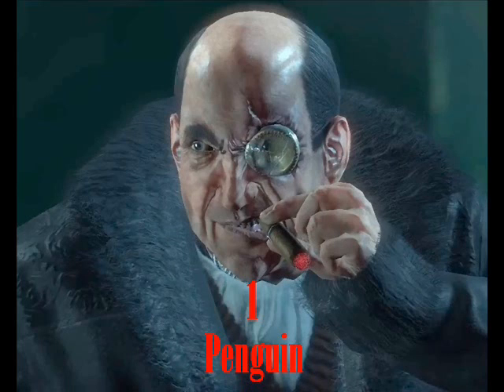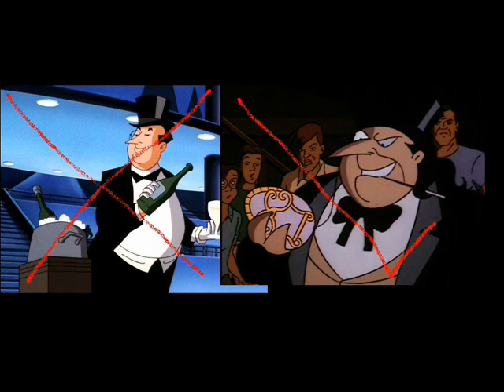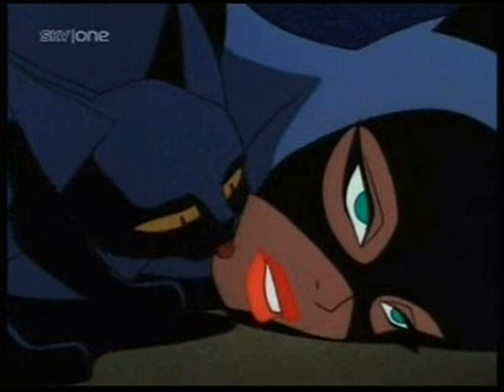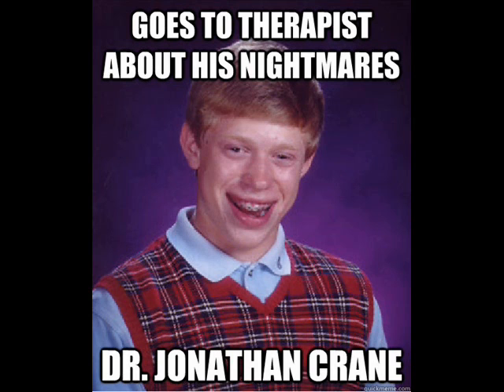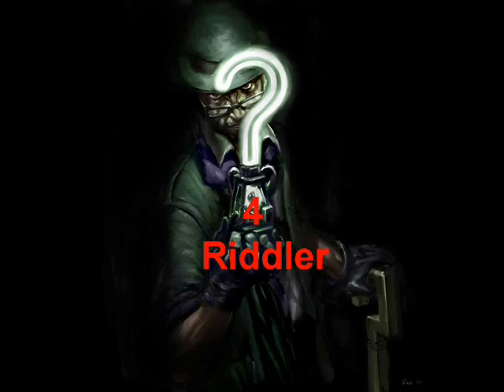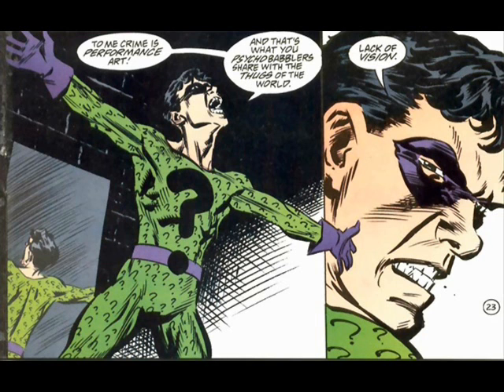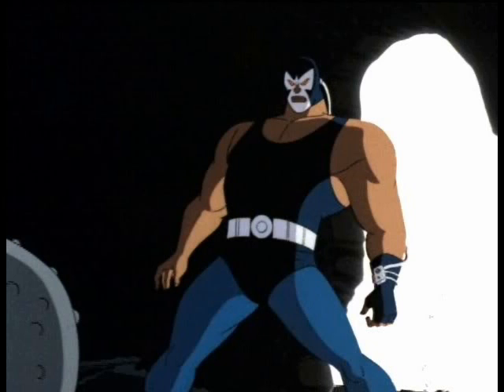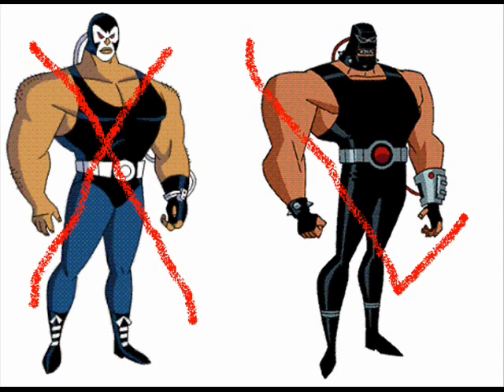Batman TAS versus TNBA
In my first video, I compare Batman the Animated Series to The New Batman Adventures to see which version holds up better.